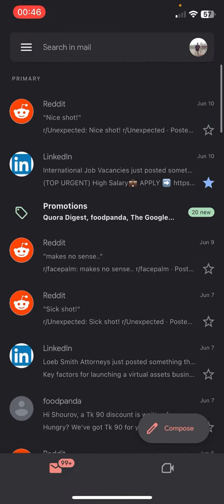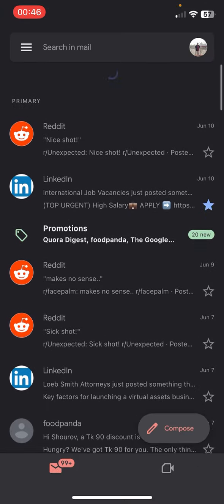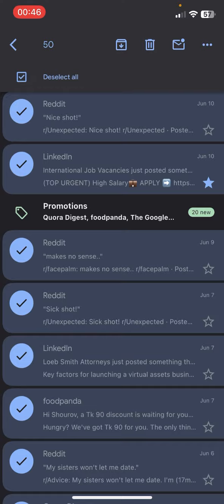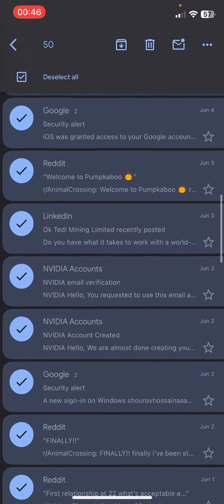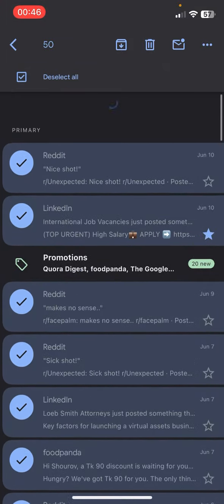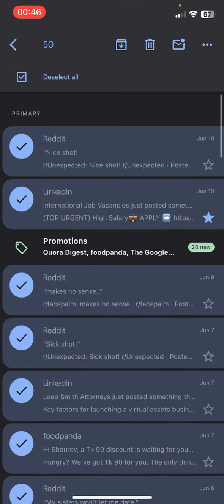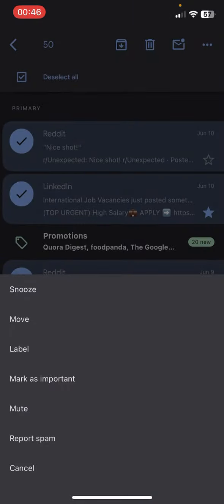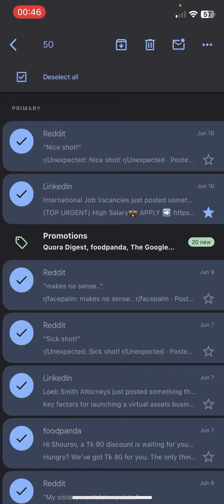How to Select All Gmail on iPhone 2024 EASY | Tactim 2025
Learn how to easily select all emails in Gmail on your iPhone in 2024! This tutorial covers step-by-step instructions for selecting multiple emails at once using your iPhone's Gmail app.